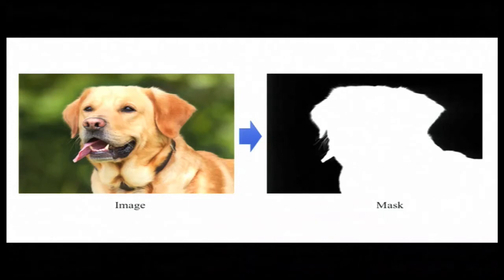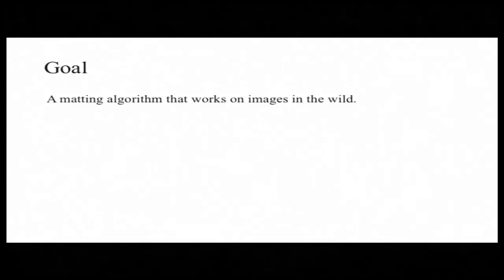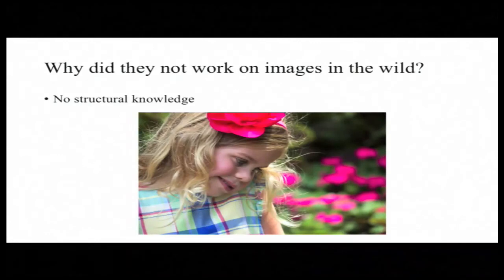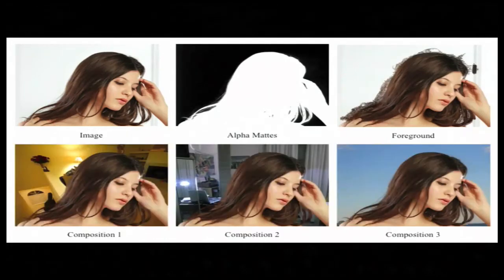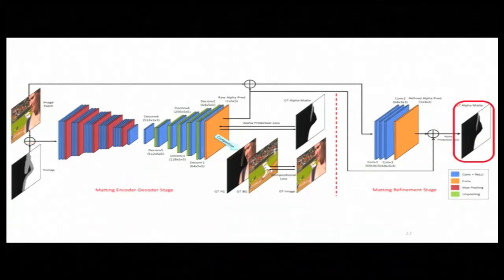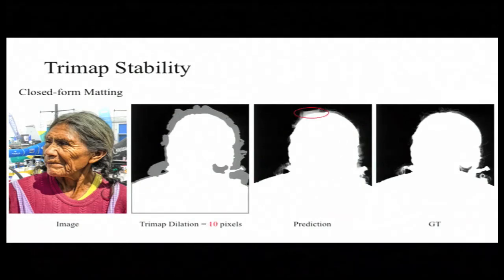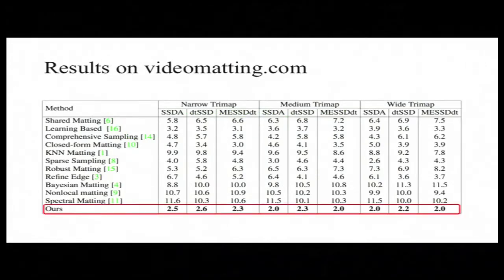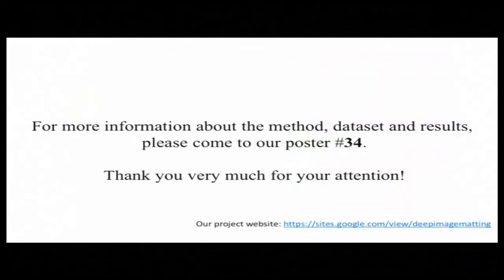Deep Image Matting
Ning Xu, Brian Price, Scott Cohen, Thomas Huang
Image matting is a fundamental computer vision problem and has many applications. Previous algorithms have poor performance when an image has similar foreground and background colors or complicated textures. The main reasons are prior methods 1) only use low-level features and 2) lack high-level context. In this paper, we propose a novel deep learning based algorithm that can tackle both these problems. Our deep model has two parts. The first part is a deep convolutional encoder-decoder network that takes an image and the corresponding trimap as inputs and predict the alpha matte of the image. The second part is a small convolutional network that refines the alpha matte predictions of the first network to have more accurate alpha values and sharper edges. In addition, we also create a large-scale image matting dataset including 49300 training images and 1000 testing images. We evaluate our algorithm on the image matting benchmark, our testing set, and a wide variety of real images. Experimental results clearly demonstrate the superiority of our algorithm over previous methods.